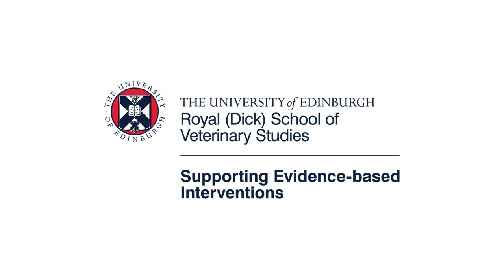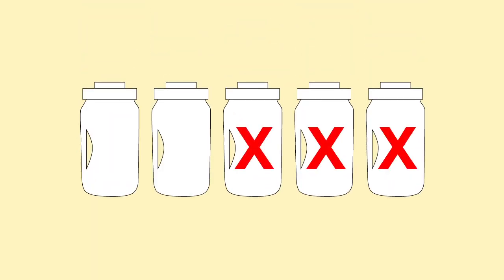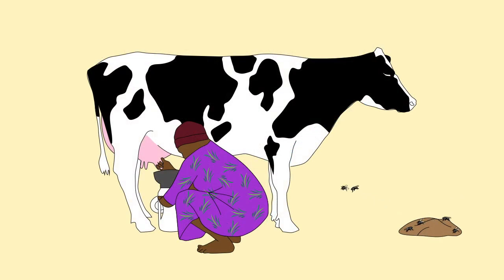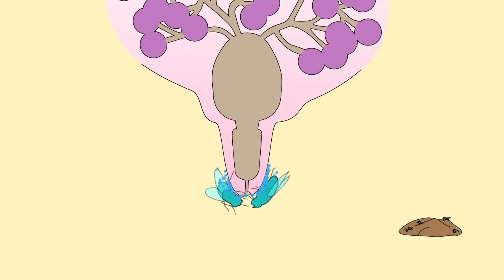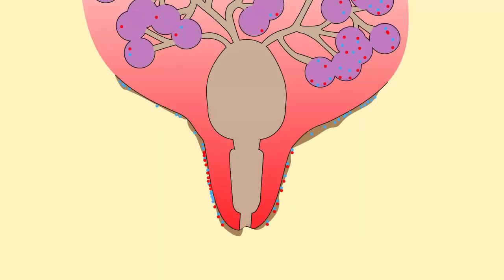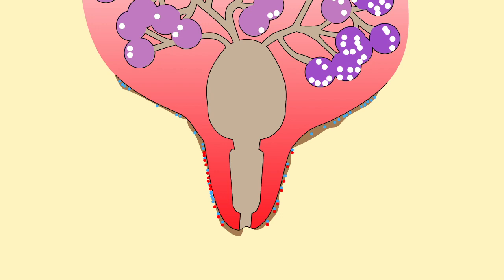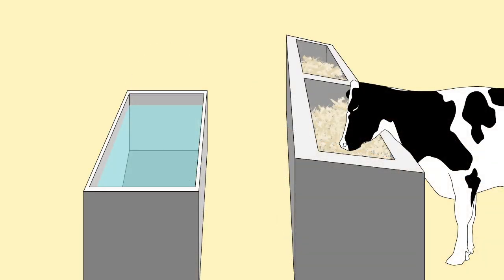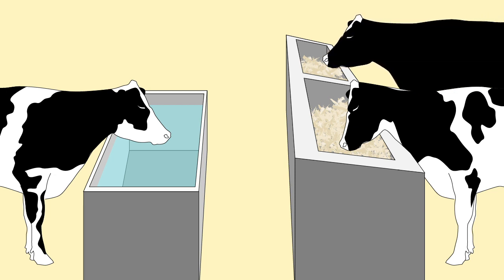01: Introduction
An introduction to mastitis in smallholder dairy cows.

Supporting Evidence-Based Interventions (SEBI) mobilises and applies data and evidence to help the livestock community make better investments that improve livelihoods for smallholders in low and middle-income countries.